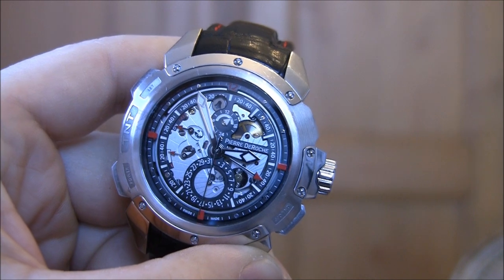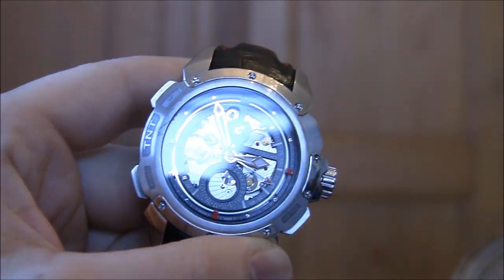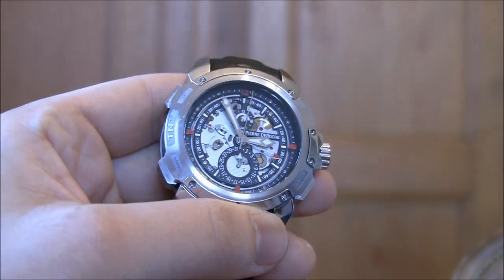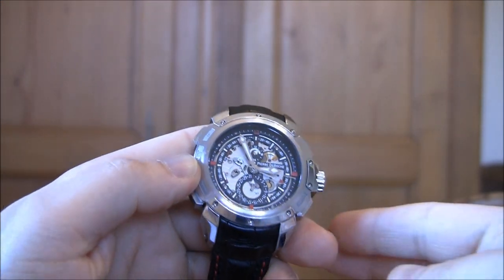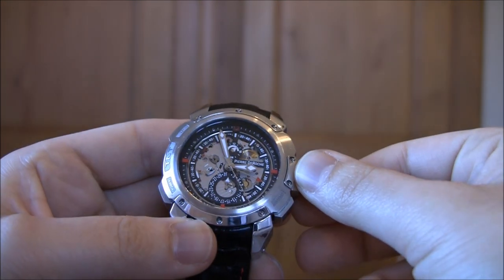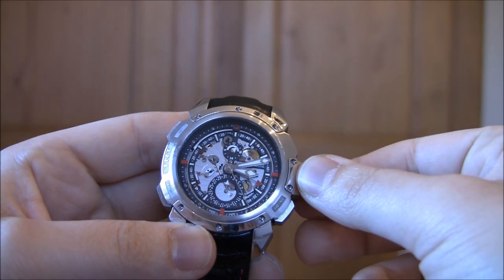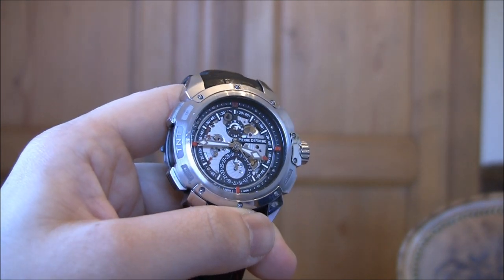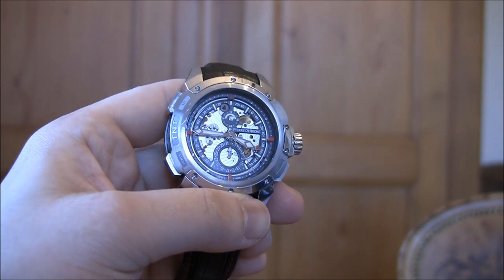Pierre DeRoche TNT RendezVous Watch Review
Combining an alarm and a sonnerie, the Swiss Pierre DeRoche TNT RendezVous watch is a sporting looking timepiece with an alarm that has a hammer and gong play when it goes off.